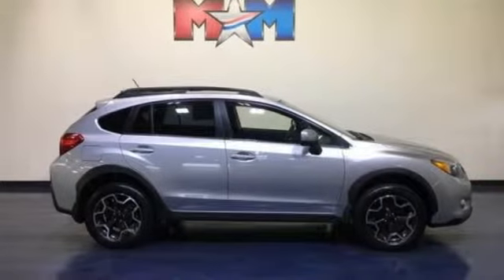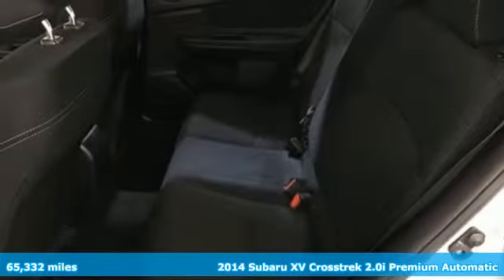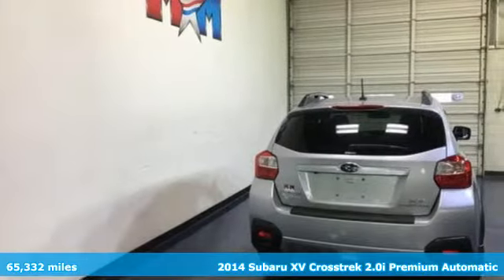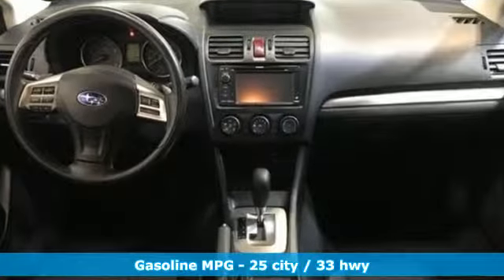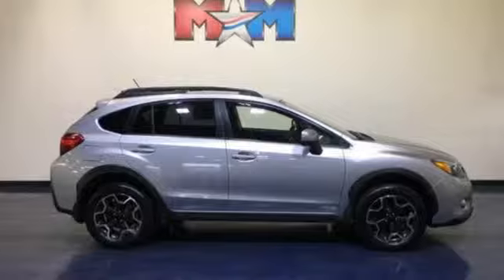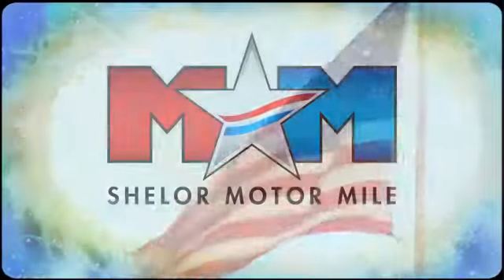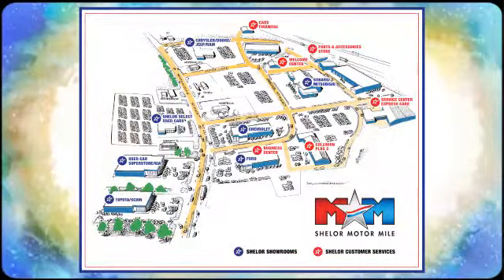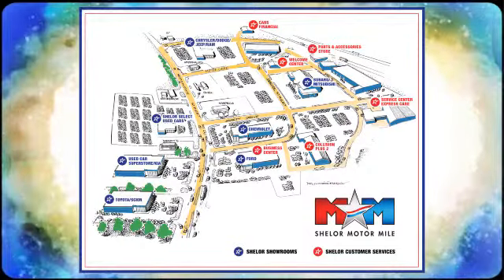Used 2014 Subaru XV Crosstrek Christiansburg VA Blacksburg, VA DC181208A - SOLD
Year: 2014
Make: Subaru
Model: XV Crosstrek
Trim: 5dr Auto 2.0i Premium
Engine: 2.0L 4 Cylinder Engine
Transmission: CVT TRANSMISSION
Color: Ice Silver Metallic
Interior: Black
Mileage: 65332
Stock #: DC181208A
VIN: JF2GPAWC5EH285984
Premium trim. CARFAX 1-Owner, Great Shape, GREAT MILES 65,322! EPA 33 MPG Hwy/25 MPG City! Heated Seats, NAV, All Wheel Drive, Alloy Wheels, NAVIGATION SYSTEM, POPULAR PACKAGE #2, New Brakes. CLICK NOW!br /br /KEY FEATURES INCLUDEbr /All Wheel Drive, Heated Driver Seat, Aluminum Wheels, Heated Seats Rear Spoiler, Keyless Entry, Privacy Glass, Remote Trunk Release, Steering Wheel Controls. br /br /OPTION PACKAGESbr /NAVIGATION SYSTEM: Touch Screen GPS Navigation System, SD card map, 6.1 LCD navigation screen, SiriusXM NavTraffic (subscription required), and voice activated navigation controls, Radio: HD AM/FM Stereo w/Single CD Player, MP3/WMA file capability, Radio Broadcast Data System (RBDS), voice activated audio controls, Bluetooth audio streaming connectivity, Bluetooth hands-free phone connectivity, iPod control capability, iTunes tagging capability, USB port, SMS text messaging capability, SiriusXM satellite radio (subscription required), 3.5mm auxiliary input jack, 6 speakers, and roof mounted audio and satellite antenna, Aha Infotainment, smartphone integration, The Aha app on your phone allows you to access and organize your favorite content from the web into personalized, live, on-demand, POPULAR PACKAGE #2: Installation time: 96, Auto-Dimming Mirror w/Compass & HomeLink Part number H501SFJ100, All Weather Floor Mats Part number J501SFJ000, Rear Seat Back Protector Part number J501SFJ600, Matte Black Splash Guards Part number J101CFJ260, Rear Bumper Cover Part number E775SFJ300. New Brakes. br /br /WHY BUY FROM USbr /At Shelor Motor Mile we have a price and payment to fit any budget. Our big selection means even bigger savings! Need extra spending money? Shelor wants your vehicle, and we're paying top dollar! br /br /Tax DMV Fees & $597 processing fee are not included in vehicle prices shown and must be paid by the purchaser. Vehicle information is based off standard equipment and may vary from vehicle to vehicle. Call or email for complete vehicle specific informatiobr / Chevrolet Ford Chrysler Dodge Jeep & Ram prices include current factory rebates and incentives some of which may require financing through the manufacturer and/or the customer must own/trade a certain make of vehicle. Residency restrictions apply see dealer for details and restrictions. All pricing and details are believed to be accurate but we do not warrant or guarantee such accuracy. The prices shown above may vary from region to region as will incentives and are subject to change.